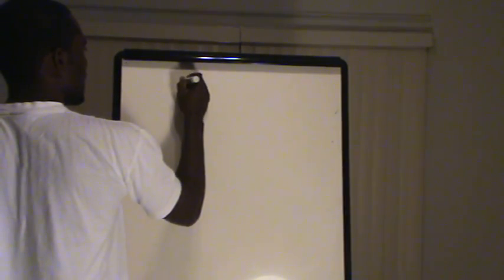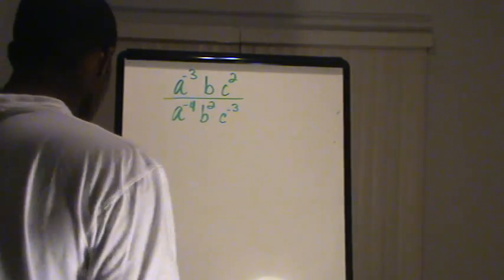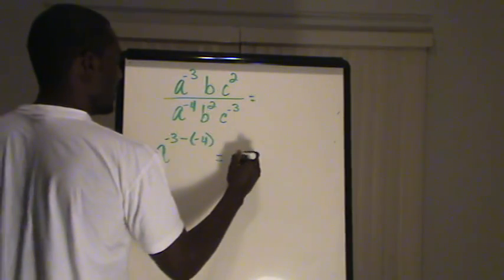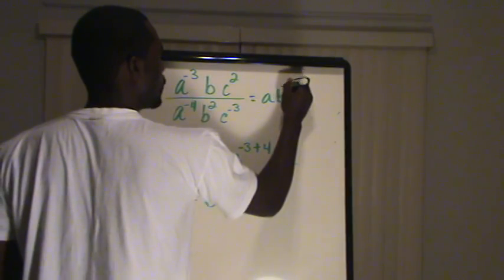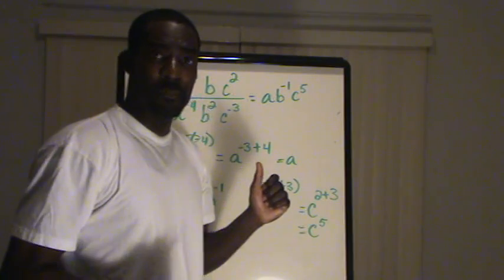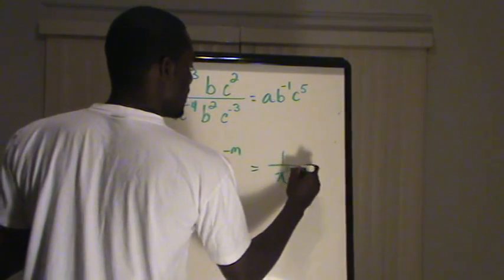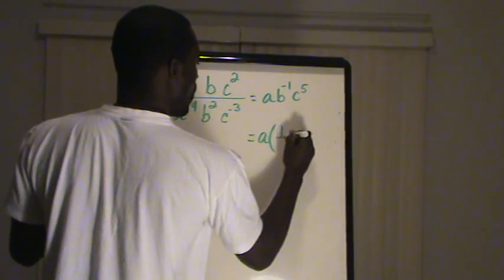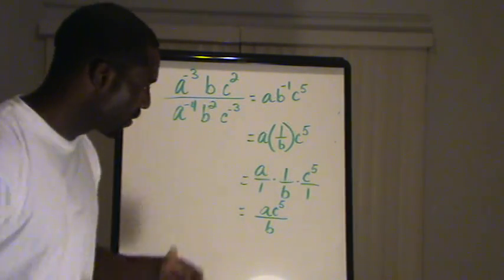ACT: OPERATIONS ON POLYNOMIALS (k)